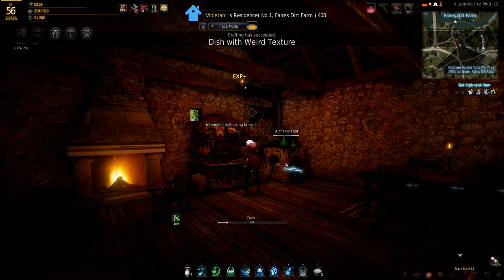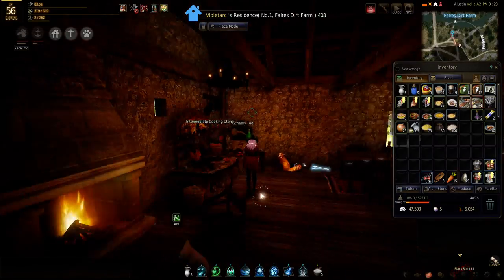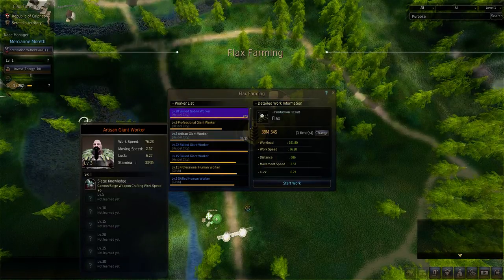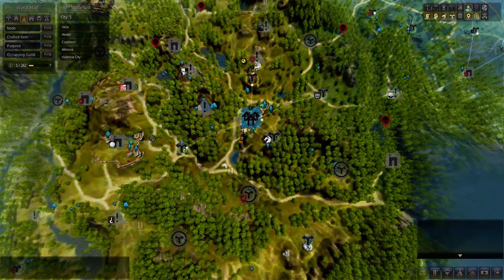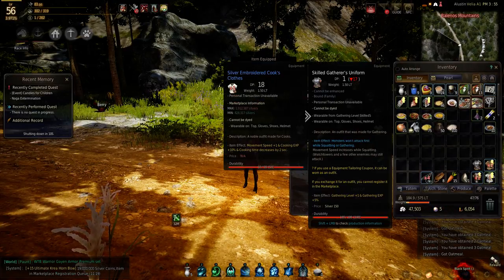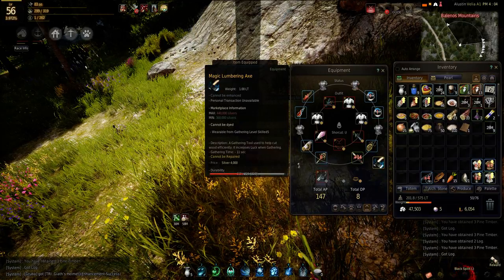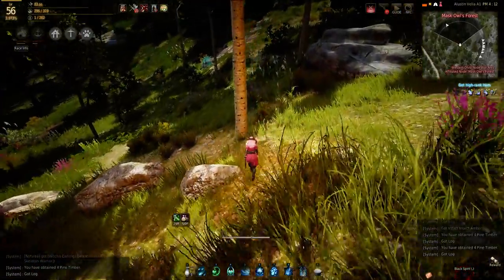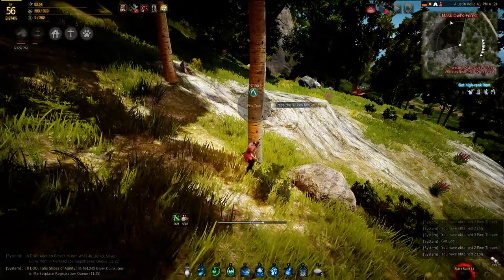Black Desert: Epheria Sailboat Prep - Part 3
Part 3!
Follow my preparation activities (gathering, processing, and directing workers, etc) as I work toward building the Epheria Sailboat! Will I be ready in time for the release of the Margoria patch on NA/EU? I sure hope so…

(This video series has a lot of tips and shows activities that might help you in your own preparations, but it’s not meant to be a guide for the most efficient way to do it -- I don’t believe in efficiency! :P)

I based my preparations on these three resources. At the time, no one knew for sure if the EU/NA servers would have the exact same requirements as KR. :)